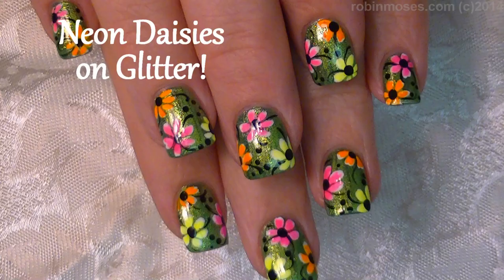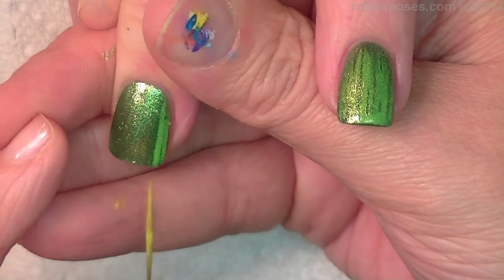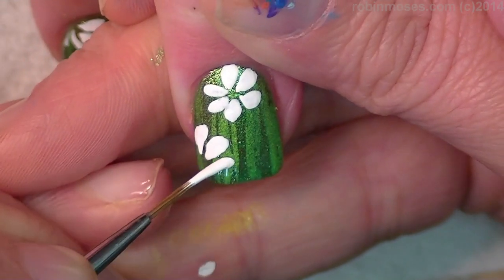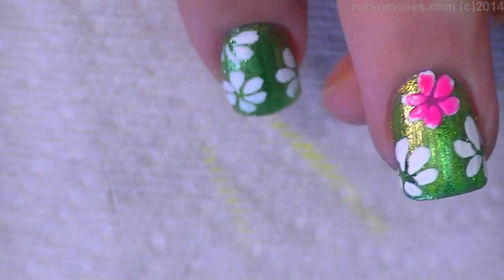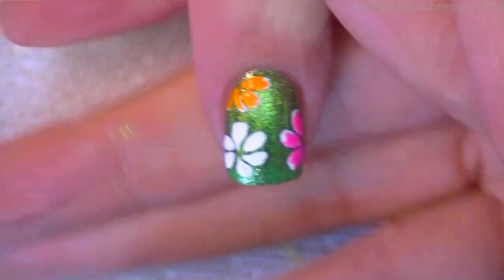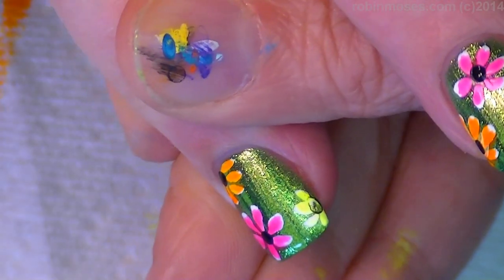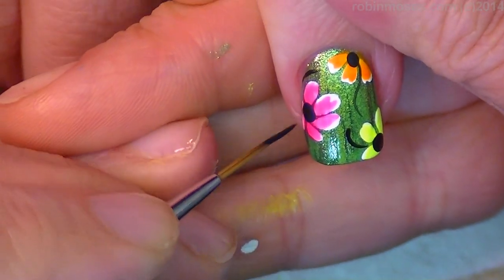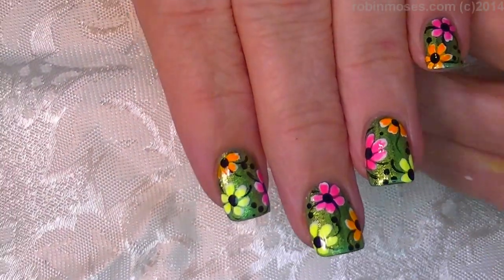Neon Rainbow Daisy Nail Art Design on glitter for beginners with short nails!